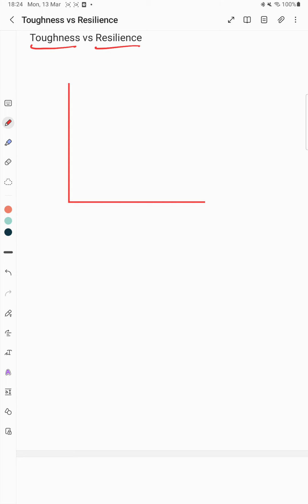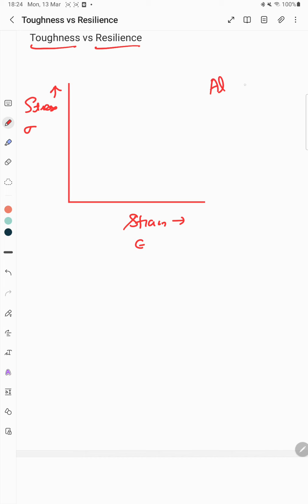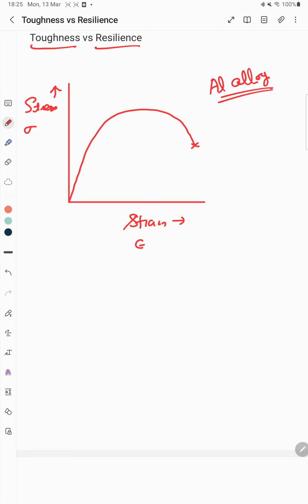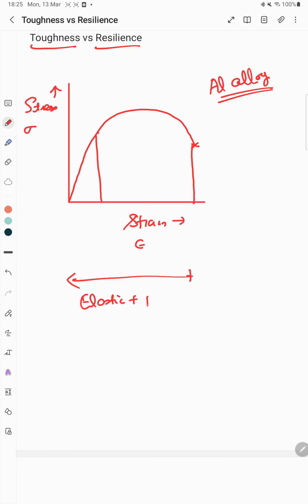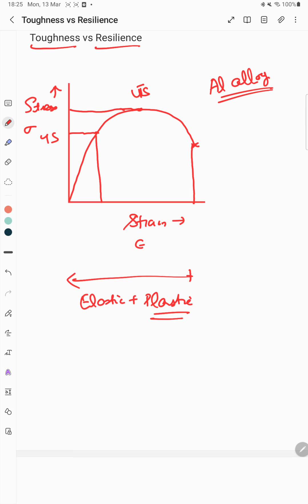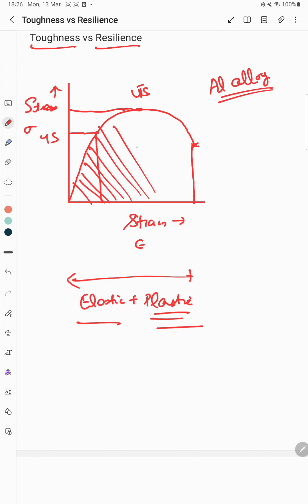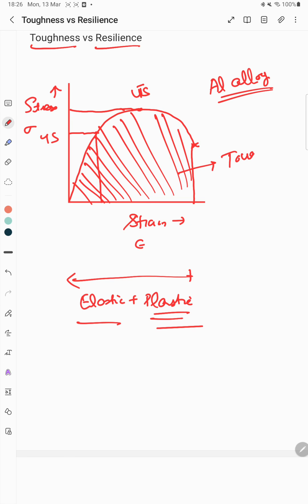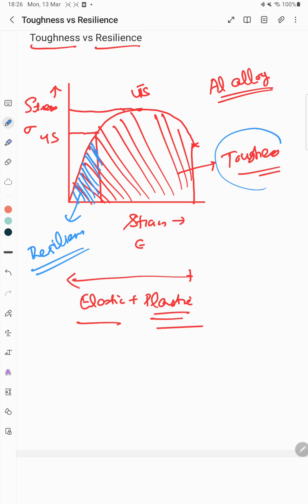Toughness vs Resilience || Metallurgy